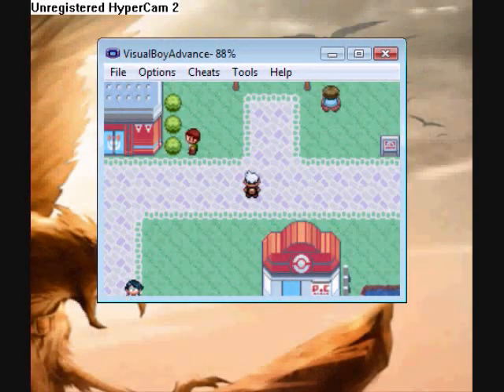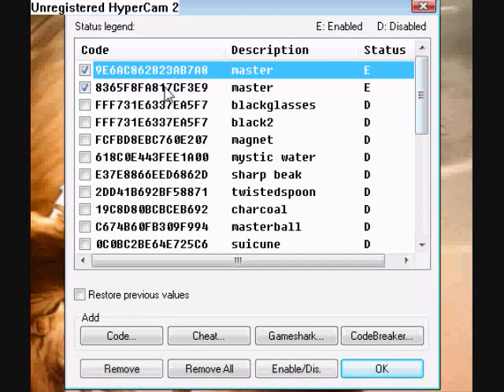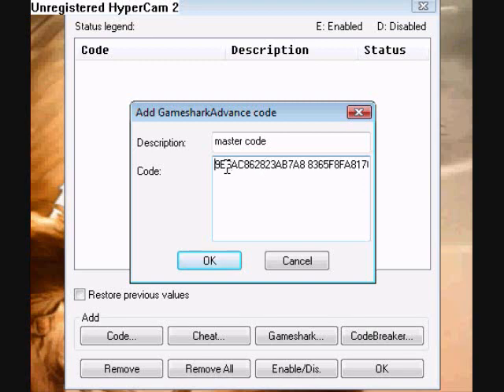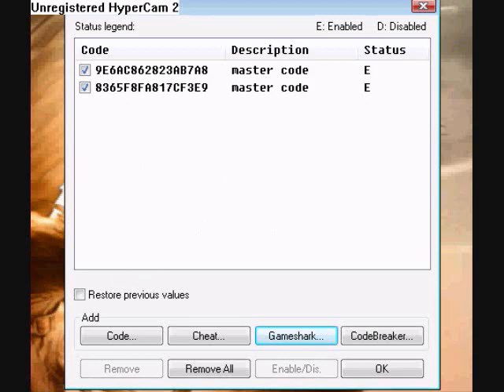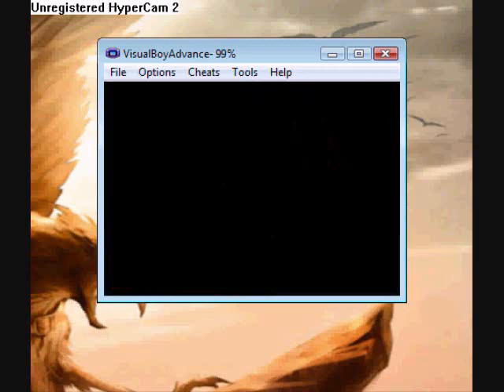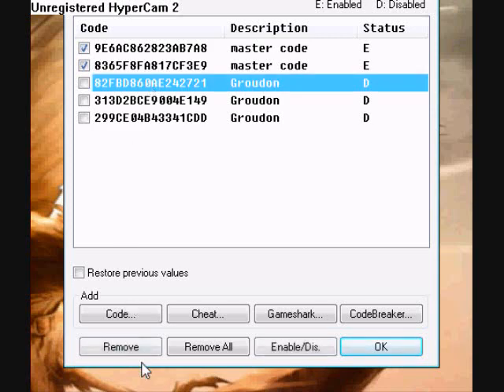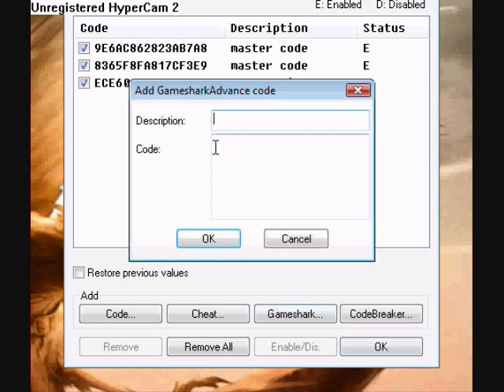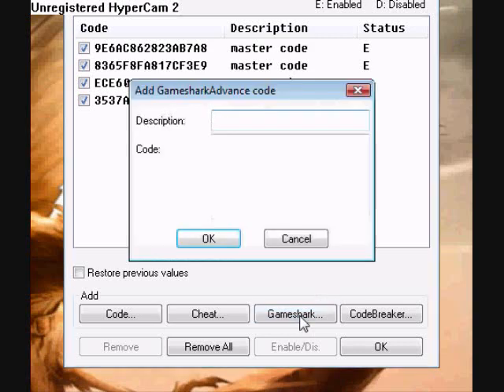Pokemon Saphire Gameshark -- Emulator verson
NOTE: If your looking for the emulator or games, pm me and I'll give you the cite.

This is for everyone that doesn't know how to use the GBA emulator gameshark codes. Also, a list of the codes and the cites I got them from.

Ignore the first code on this cite, just use the master code from 1st cite:

Here is a cite with the list of all pokemon and level codes. The post you want is the 5th one down. I haven't tested the others, so don't blame me if they dont work.